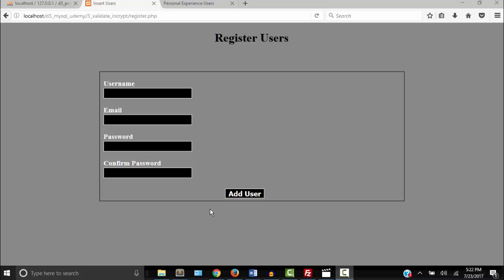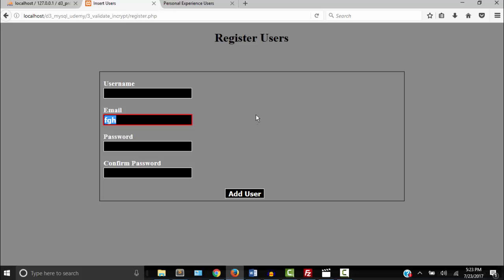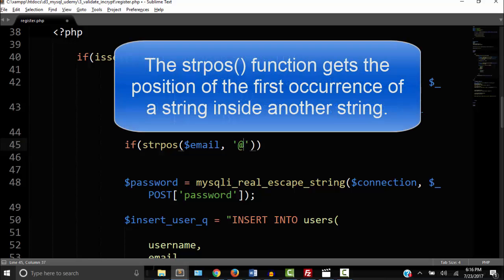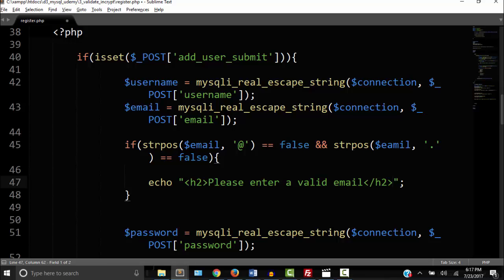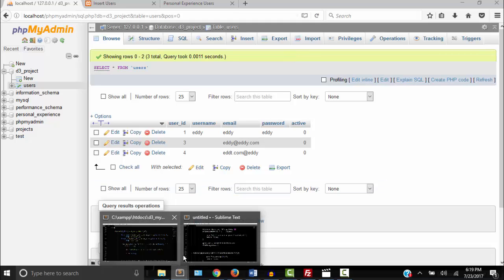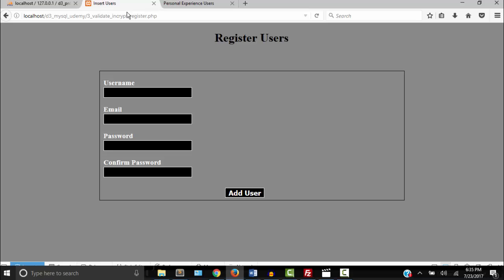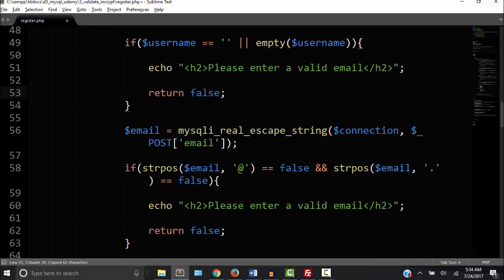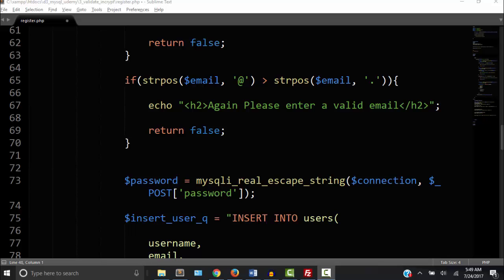PHP strpos() server side validation. Why HTML form validation is insufficient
This video demonstrates why HTML form validation is insufficient. Anyone with a basic knowledge of the inspect element can circumvent any form validation such as the input type email to enter a non-valid email into a database. This video demonstrates how it can be done and some server- side PHP code to prevent it.